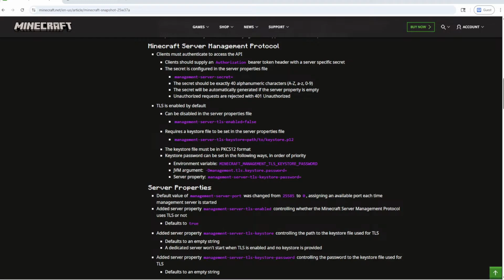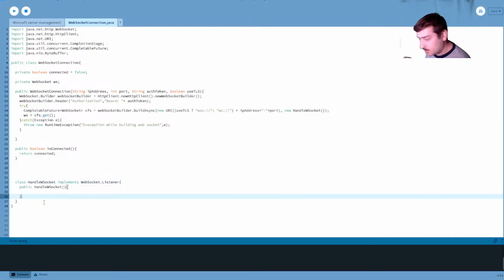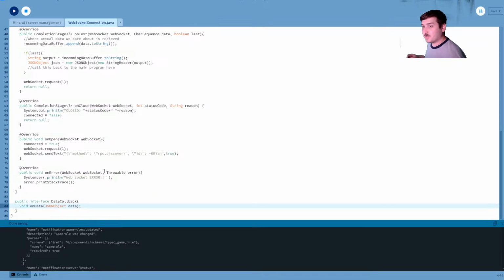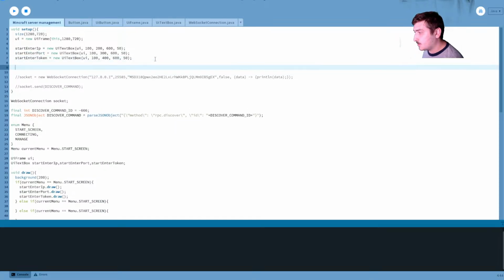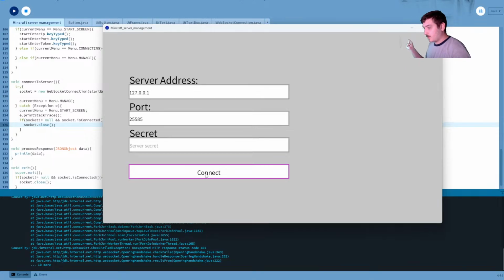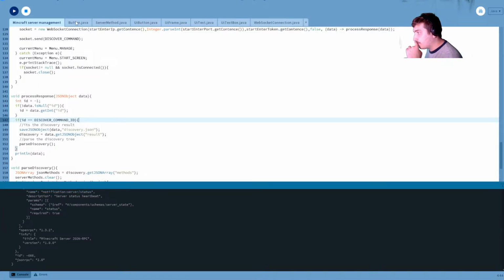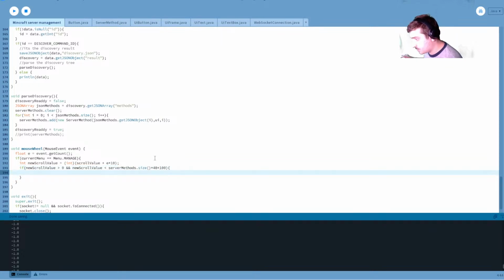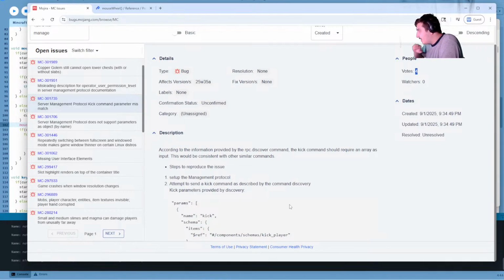They nerfed me!